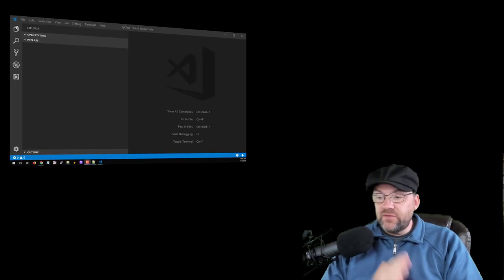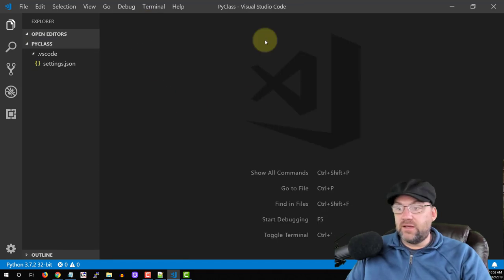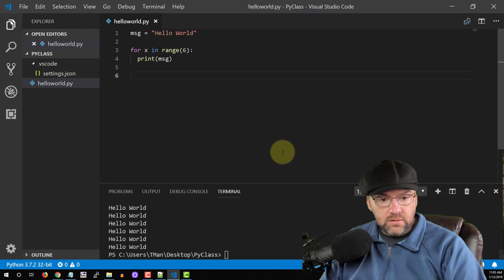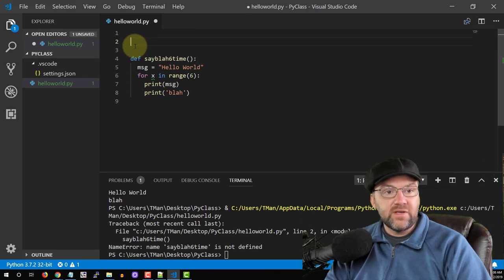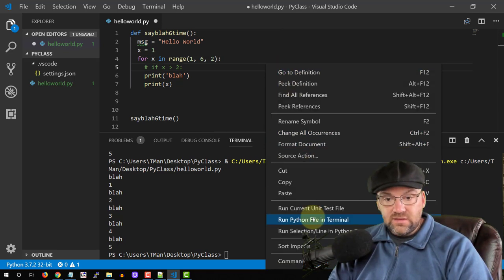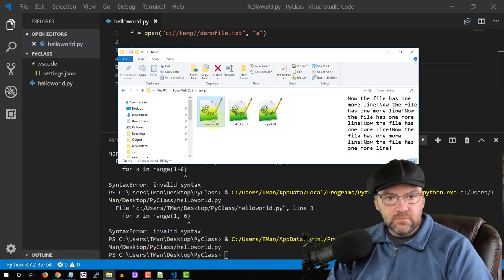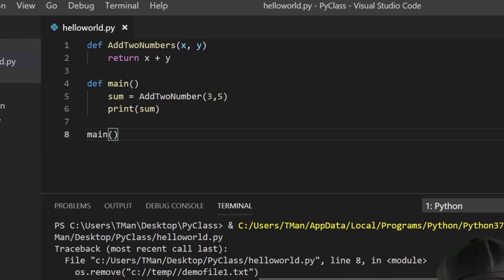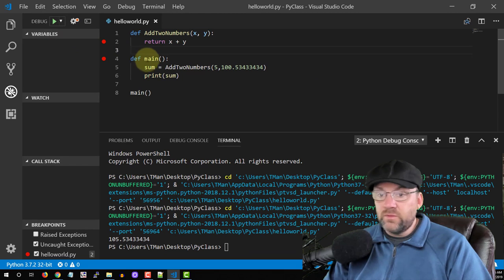Visual Studio Code Python for Beginners: Hello World & Beyond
Please contribute via BitCoin!  Much appreciated!
bc1qp2a4qx4hwdn8kznvr0yt365emqe3ycmyz3fzxp

I show you not just Python VS Code hello world.  Oh no, let's make functions, write to files, loops and more.

This is Visual Studio Code Beginner Tutorial Video showing how Visual Studio Code is an open platform development platform that combines the simplicity of a source code editor with powerful developer tooling, like IntelliSense code completion and debugging.

I show you how to install Visual Studio Code using C# for beginners. In this tutorial, I walk you through everything.  How to download, install even debug a 'Hello World' C# console application.  From there you will be able to do anything your imagination desires.

VS Code is a lightweight but powerful source code editor which runs on your desktop and is available for Windows, Mac and Linux. It comes with built-in support for JavaScript, TypeScript and Node.js and has a rich ecosystem of extensions for other languages (such as C++, C#, Python, PHP, Go) and runtimes. Begin your journey with VS Code with these introductory videos.

We will be needing the .Net Core Framework so let's install that also.  This tutorial will show you how.   We are going to install Visual Studio Code and the .Net Core Framework SDK that it requires.  I will show you everything in this how-to tutorial.

It is an editor that gets out of your way. The edit-build-debug cycle means less time fiddling with your environment, and more time executing on your ideas.

Available for macOS, Linux, and Windows
Visual Studio Code supports macOS, Linux, and Windows - so you can hit the ground running, no matter the platform.

Edit, build, and debug with ease with VS Code
At its heart, VS Code features a lightning fast source code editor, perfect for day-to-day use. With support for hundreds of languages, VS Code helps you be instantly productive with syntax highlighting, bracket-matching, auto-indentation, box-selection, snippets, and more. Intuitive keyboard shortcuts, easy customization and community-contributed keyboard shortcut mappings let you navigate your code with ease.

For serious coding, you'll often benefit from tools with more code understanding than just blocks of text. Visual Studio Code includes built-in support for IntelliSense code completion, rich semantic code understanding and navigation, and code refactoring.

And when the coding gets tough, the tough get debugging. Debugging is often the one feature that developers miss most in a leaner coding experience, so we made it happen. Visual Studio Code includes an interactive debugger, so you can step through source code, inspect variables, view call stacks, and execute commands in the console.

Visual Studio Code also integrates with build and scripting tools to perform common tasks making everyday workflows faster. VS Code has support for Git so you can work with source control without leaving the editor including viewing pending changes diffs.

Customize every feature to your desire, install any number of third-party extensions.

While most scenarios work out of box with no configuration, Visual Studio Code also grows with you, and we encourage you to optimize your experience to suit your unique needs. Visual Studio Code is an open source project so you can also contribute to the growing and vibrant community on GitHub.